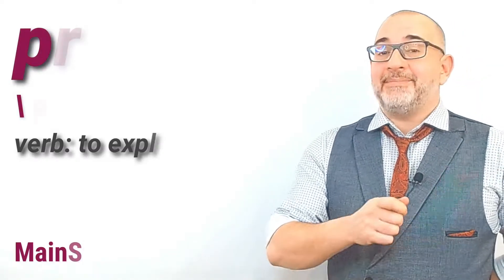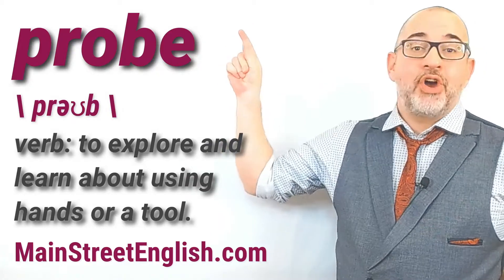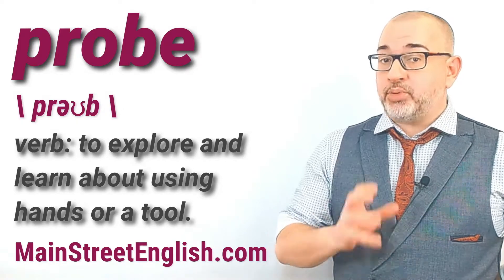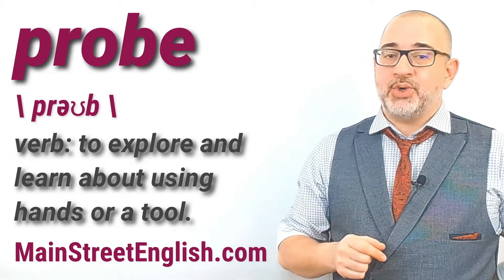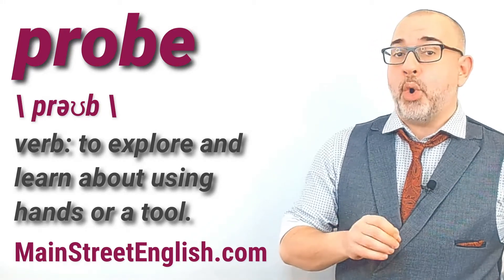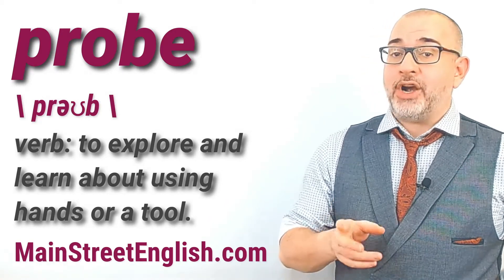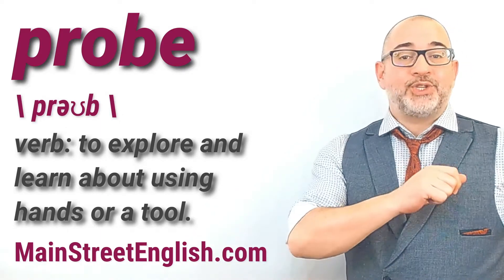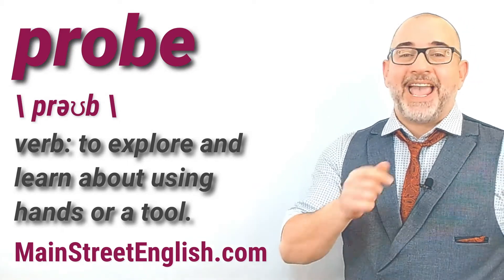English Vocabulary Builder: PROBE - Verb (Pronunciation & Usage)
probe    \ prəʊb \

verb: to explore and learn about using hands or a tool.

Example: The doctor probed the wound with his finger.

Example: Searchers probed the mud with long poles.

Example: The new camera is designed to probe the interiors of blood vessels, giving a detailed view that doctors have never had before.

Until next time, I’m Jason with MainStreetEnglish.com